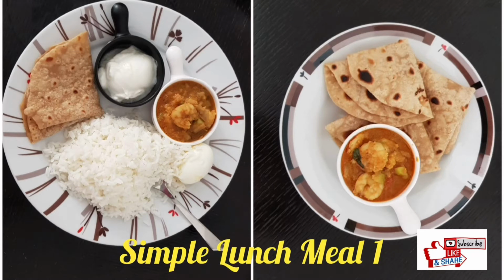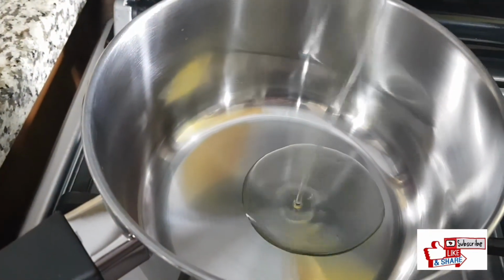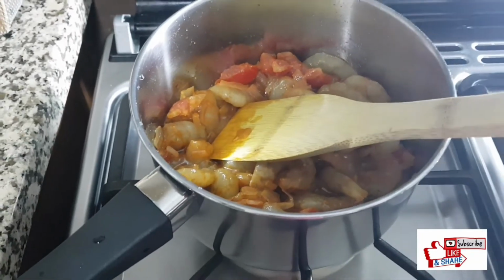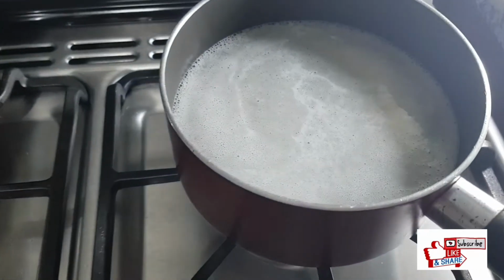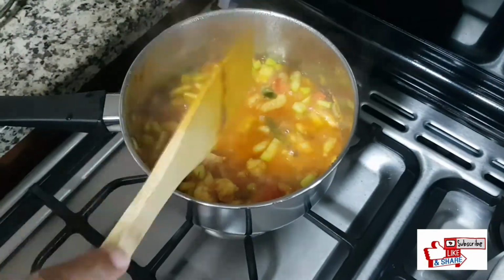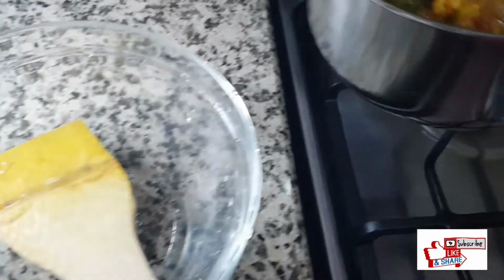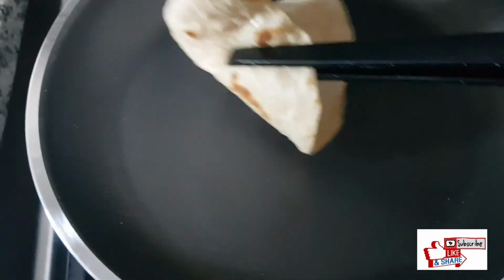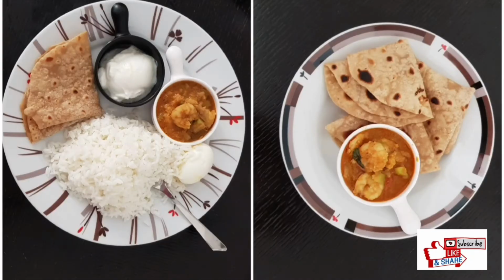Simple Lunch -1 using Meal Prep | Paleo Prawn Gravy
A prawn gravy done using a meal prep  adding some fresh Vegetables made  in quick time for Chapati.

Adult Lunch

Chapati
Paleo Prawn Cuŕry

Child Lunch

Chapati
Rice
Prawn Curry
Curd
Egg